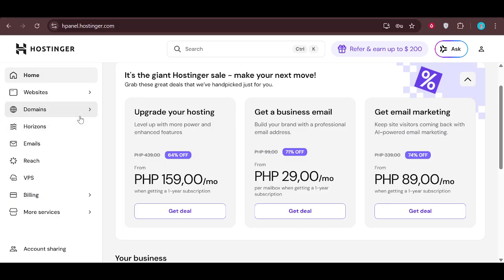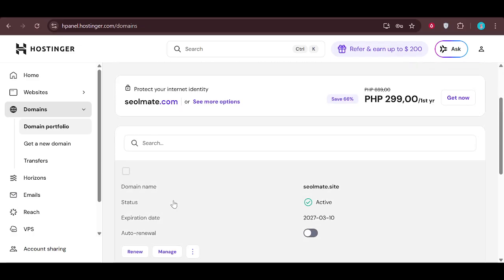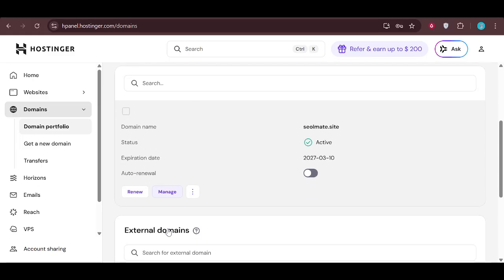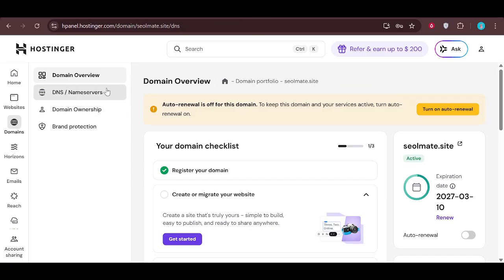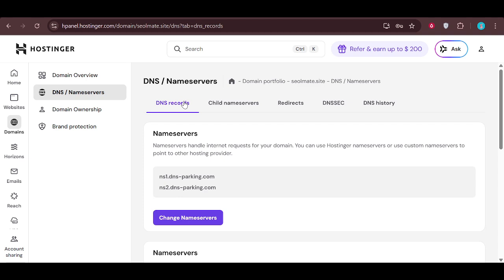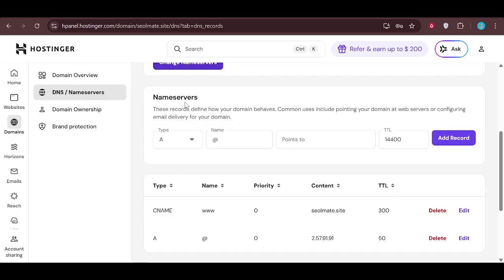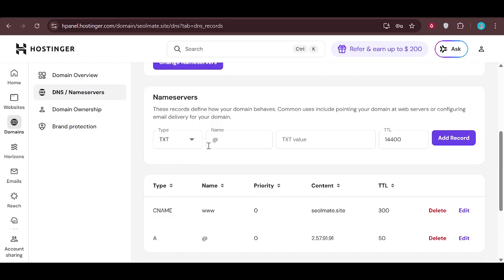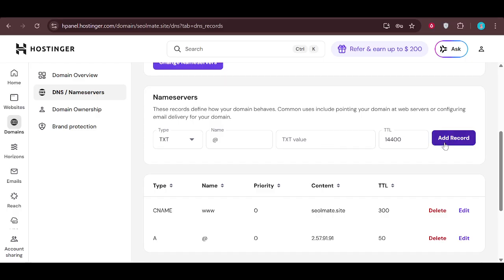How to Add TXT Record in Hostinger 2026 (Quick Guide)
In this informative tutorial, we will guide you through the process of adding a TXT record in Hostinger, an essential step for managing your domain and enhancing your online presence. Whether you're verifying your domain for email services or implementing security measures, this video is designed to provide clarity and step-by-step instructions.

By watching this video, you will learn the exact procedures to successfully add a TXT record in Hostinger, ensuring your domain settings are properly configured. Watch till the end to master this vital skill and elevate your domain management experience.